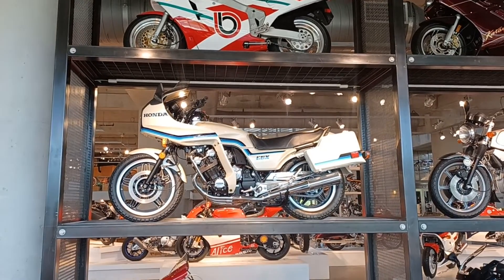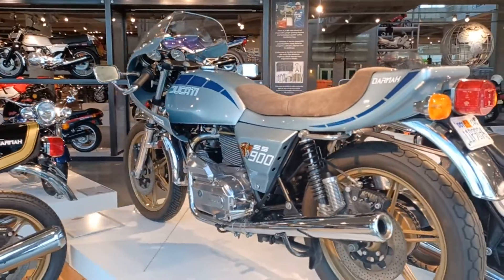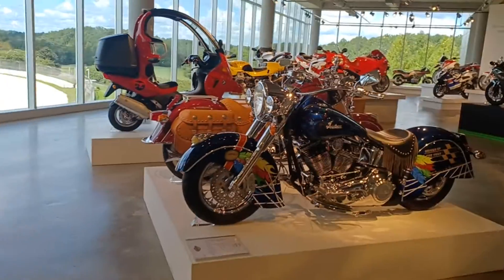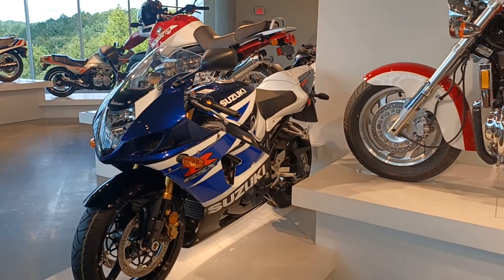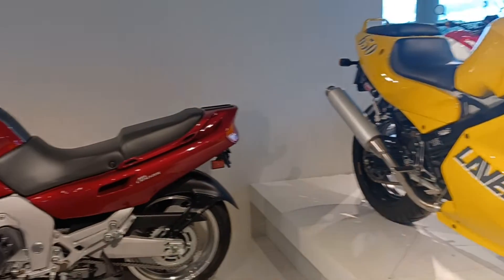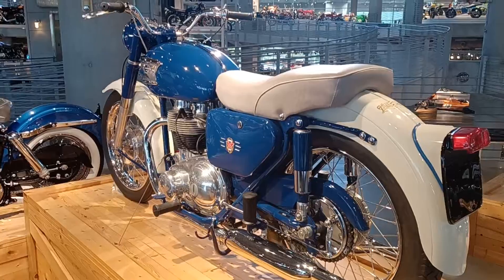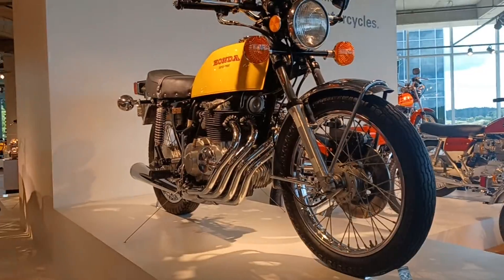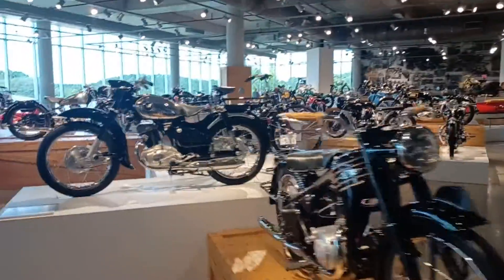A "WOW", World Motorcycle Collection, A Bikers Must One of a Kind, Barber Motorsports in Alabama,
Great world collection at Barber Motorcycle collection in Leeds, Alabama.

A Bucket List for Motorcyclists.